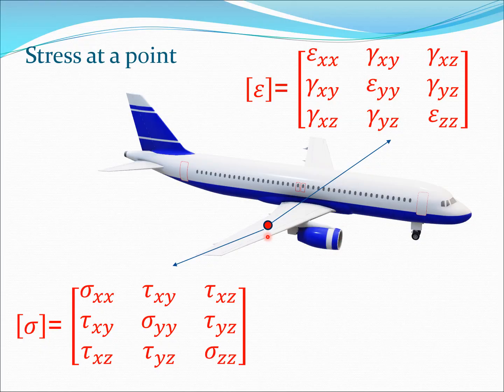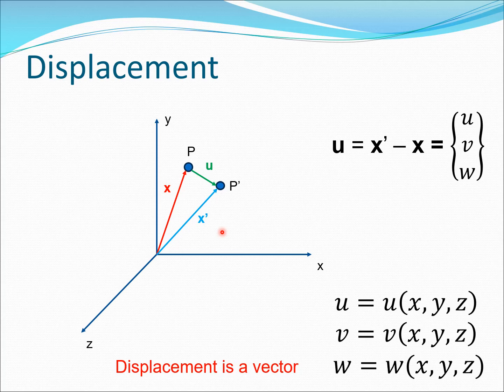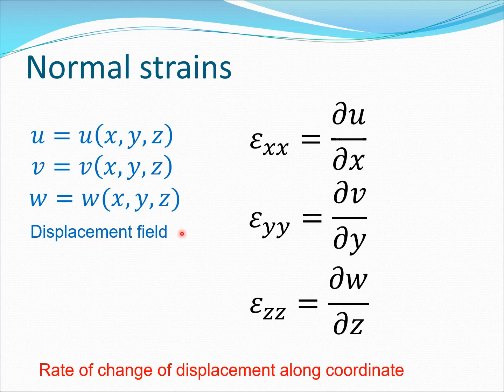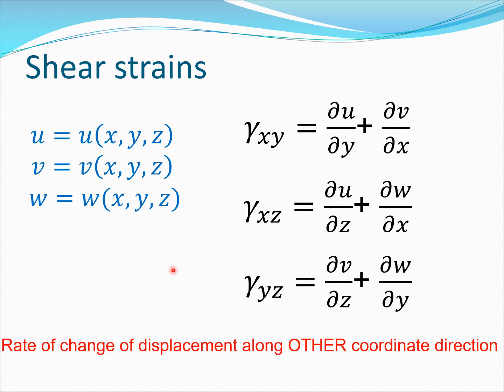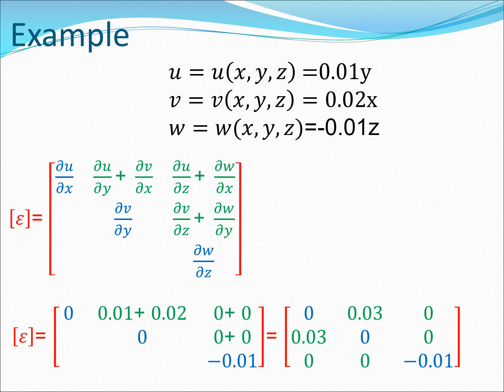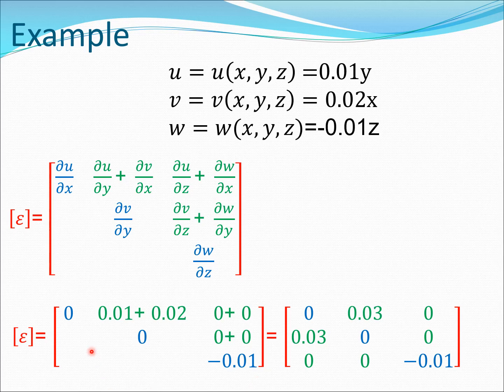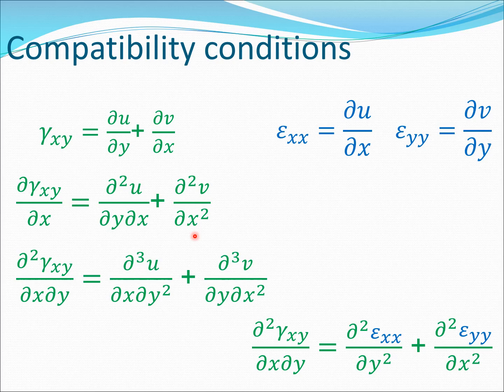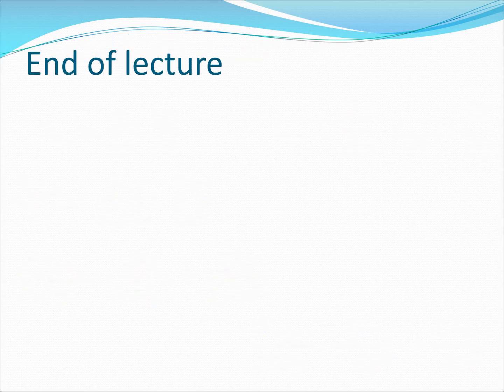Strain and Displacement, Aerospace Engineering Lecture 73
The 3D strain state is expressed in terms of displacements using partial derivatives. The strain-displacement relations are illustrated using a numerical example and the compatibility conditions for plane elasticity is derived.